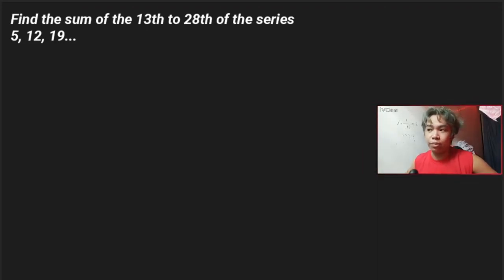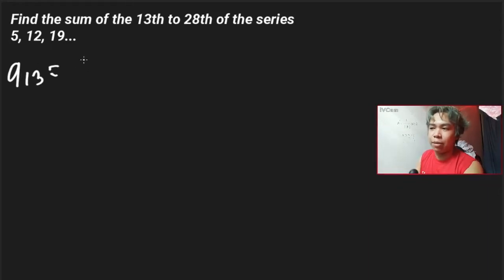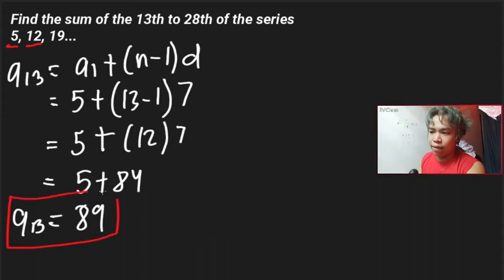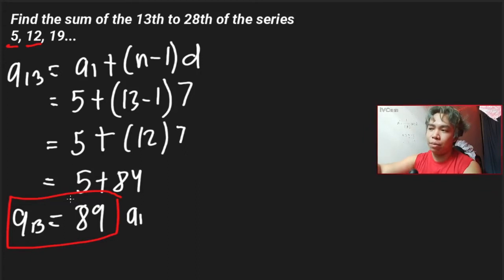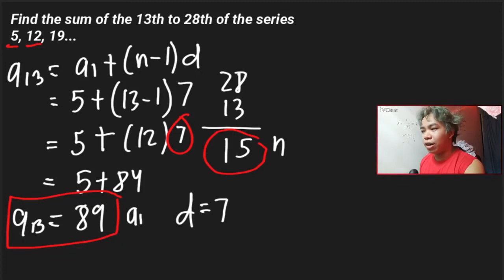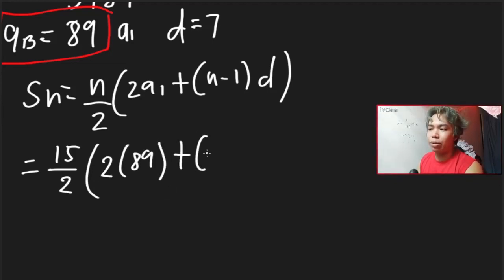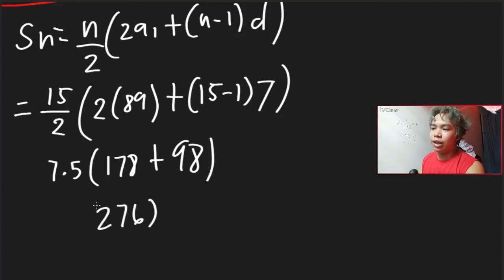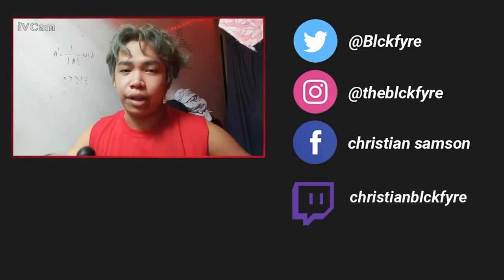HOW TO FIND SUM OF ARITHMETIC SEQUENCE (TAGALOG)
I've compiled videos per grade levels.

Ps. Sana bente mil, charot.